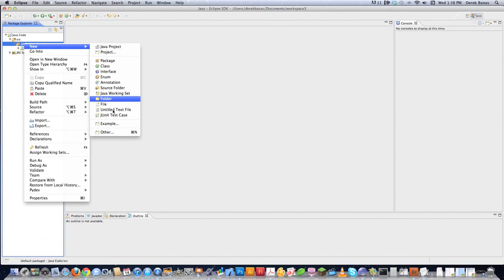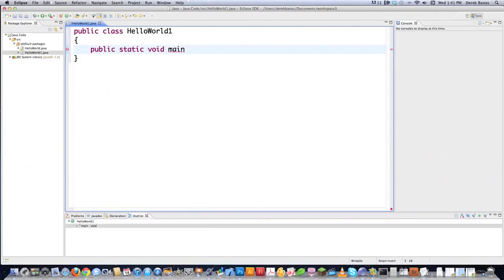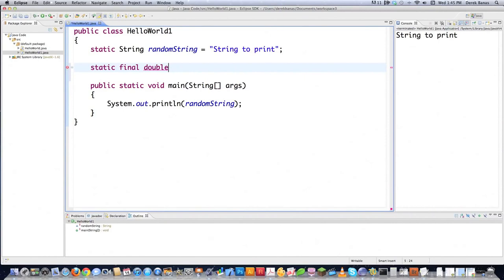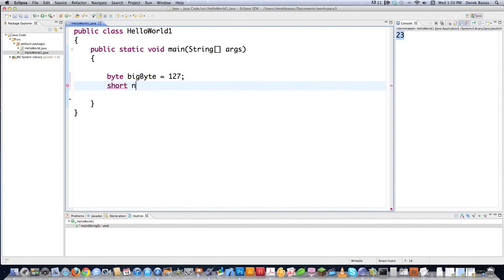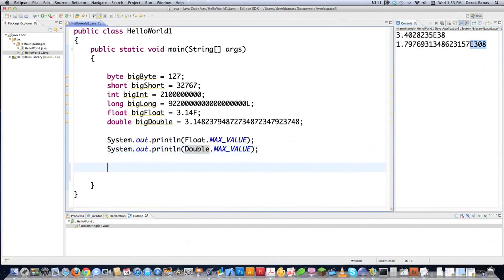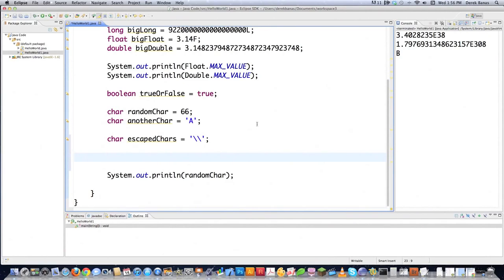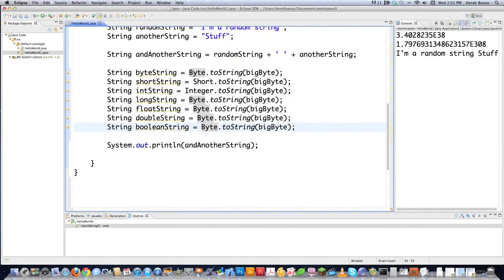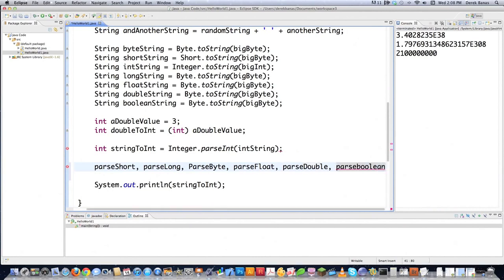Java for Beginners part 1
This tutorial will help you know everything need to know in Java programming language, Though you have never used any of the software mentioned
Links👇👇👇⬇️⬇️